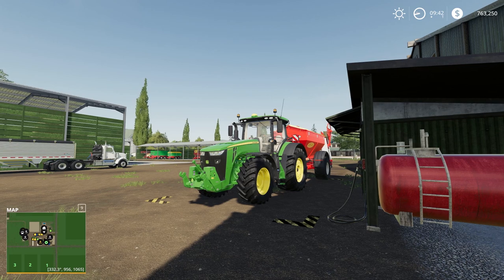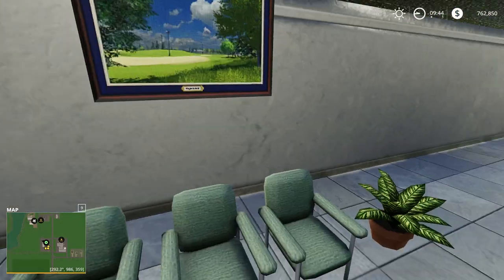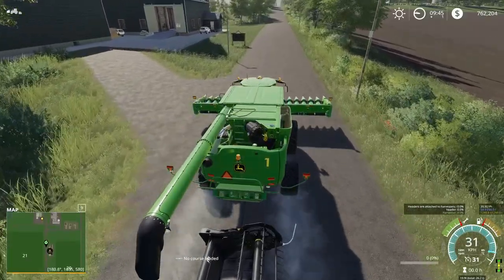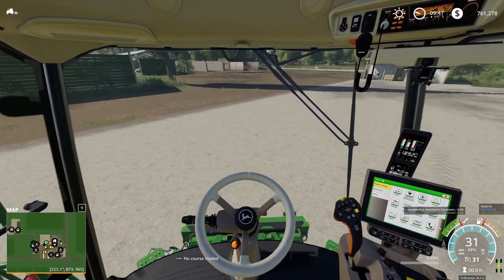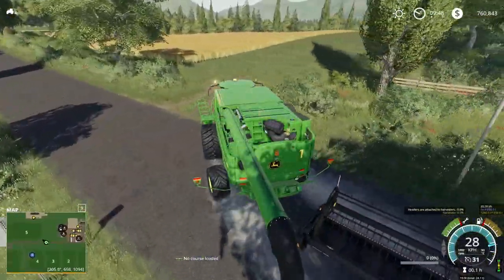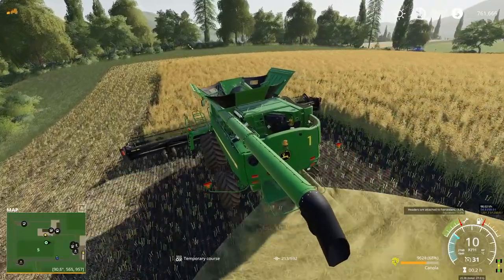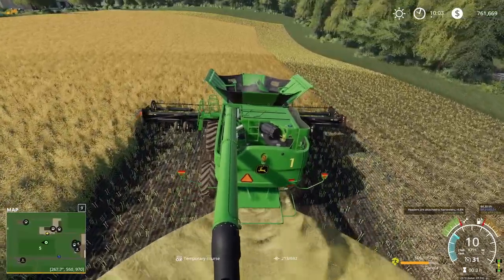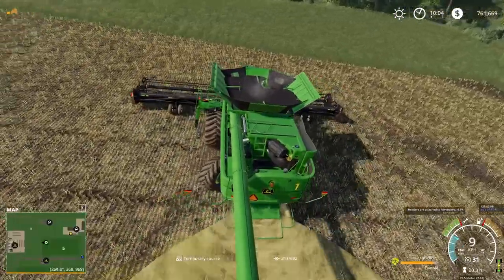FIELD WHITE WASH - Lakeland Vale by Stevie - Farming Simulator 19 - Let's Play - #02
In this new series we begin on a new map by Stevie, called LakeLand Vale.  We will be taking on the task of starting with money in the bank but no assets or land, and attempting to carve out a living in this scenic environment.

The map is for PC only and is Seasons Ready.  The map is available from the Farm Simulator Mods Facebook page or from simplysafemods.com, as per the following link:

Go get your mods from SIMPLYSAFEMODS.COM this site run by our good friend GrizzlyBearSims (Jerry)  is the place to go to get your FS19 mods direct from the authors.  NO Adware, Bloatware, Malicious Redirects or dodgy code and mods.  All mods are quality mods and you can be assured of their quality and safety from SSM!

Tell Jerry we sent you!